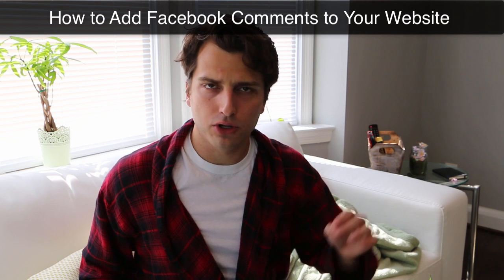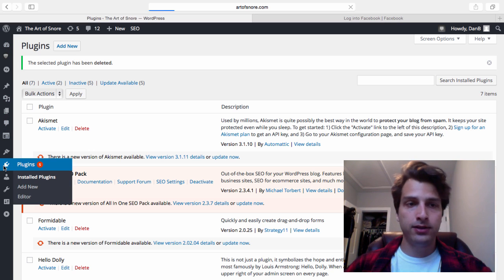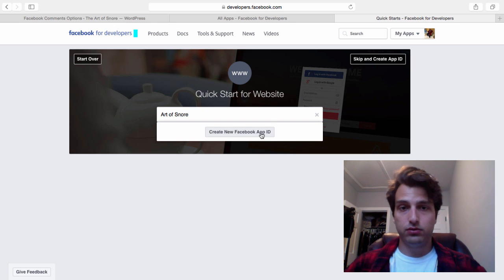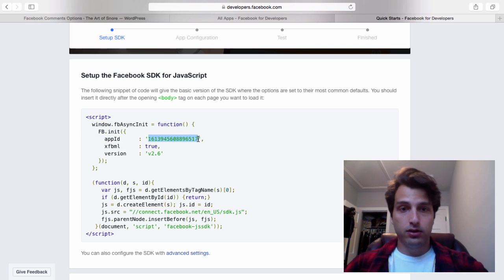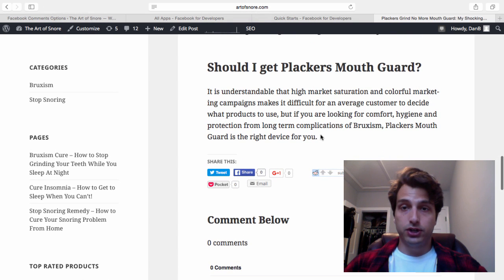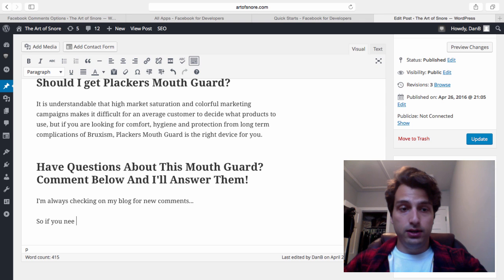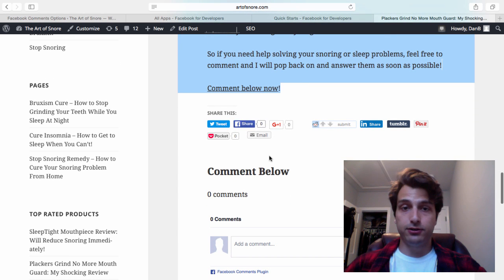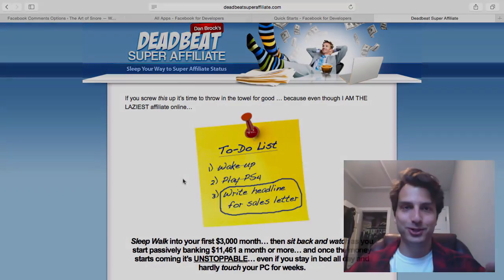How to Add Facebook Comments to Your Website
In this video I show you an easy way to add the Facebook comment system to your Wordpress blogs with a simple plugin.

See... I'm all for tactics or wordpress plugins that you can install which instantly produce better results without you having to really do anything.

The Facebook Comments plugin is just one of these plugins!

All you have to do is install this plugin...

Configure it and connect it with Facebook...

Then encourage your website visitors to comment on your blog posts.

With every comment they make...

The more search engine keywords you rank for... the longer your page stays activate and relevant... and of course, the more website traffic you receive from Facebook!